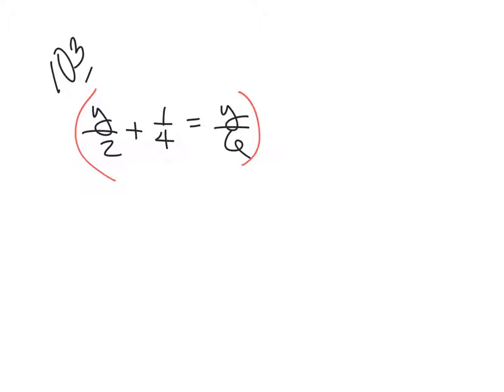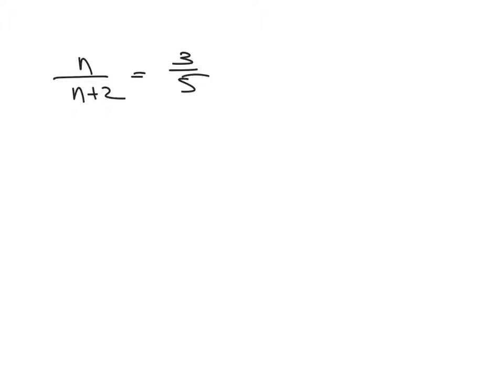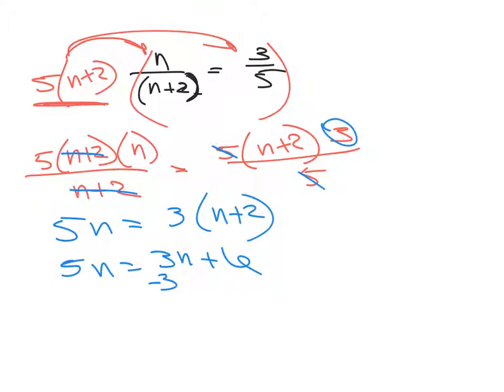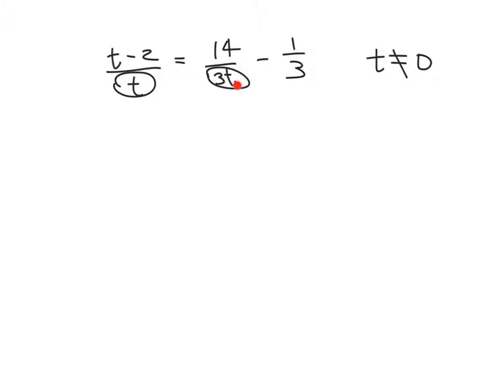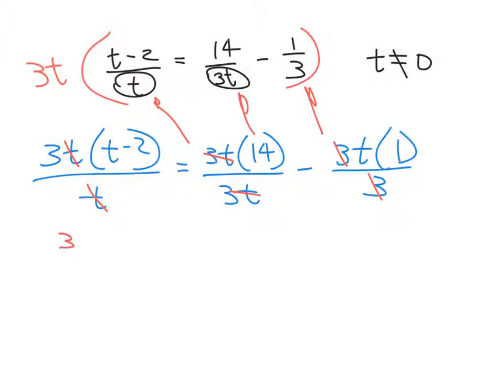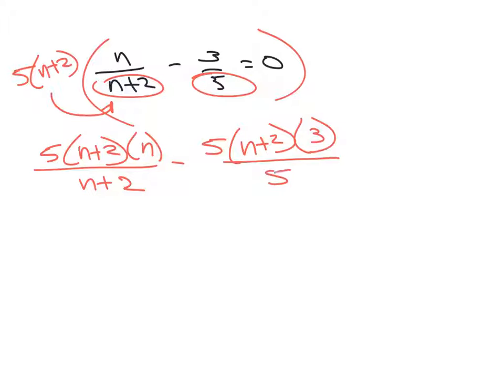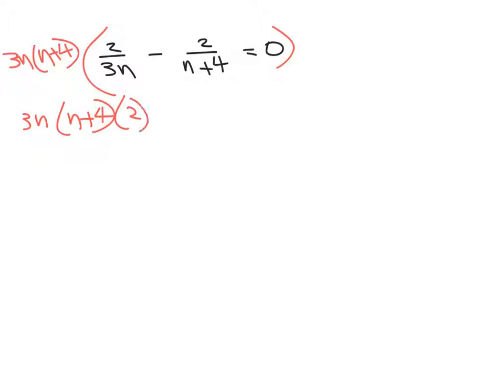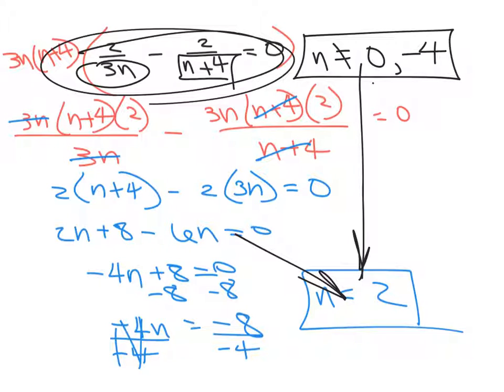L 103a algebra 1